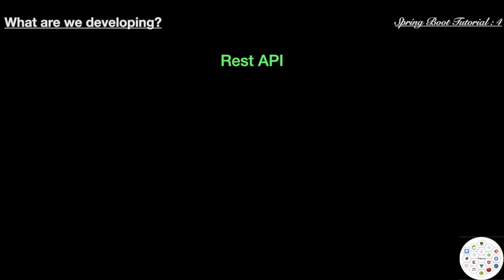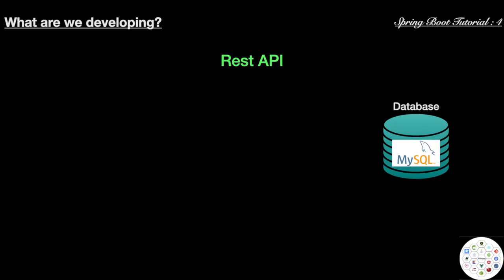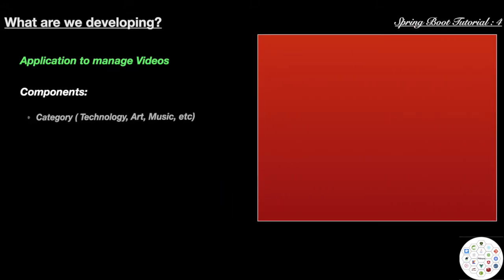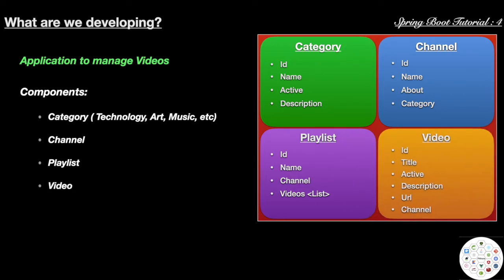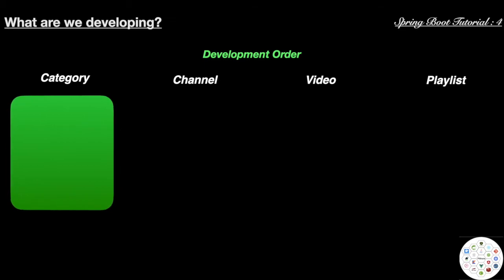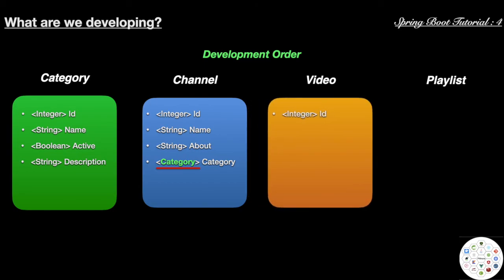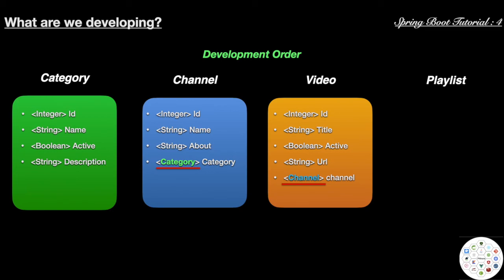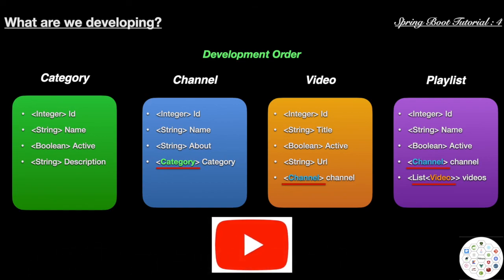Understanding What We're Developing and How We're Doing It - Spring Boot Tutorial 4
Hi Everyone,
In this video, we'll discuss the layers that we have in the applications. We'll discuss what is the role of the database layer, backend layer, and frontend layer. Then we'll discuss what we are developing in this spring boot course and the components that we have in this application.

After that, we'll see the schema of the model which we'll use in this application.